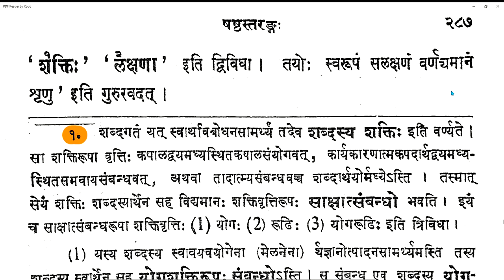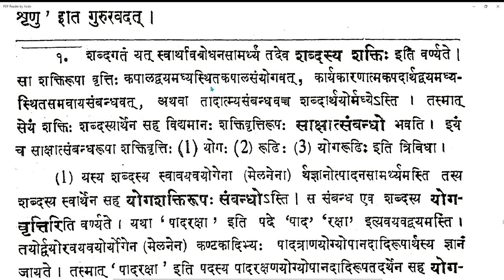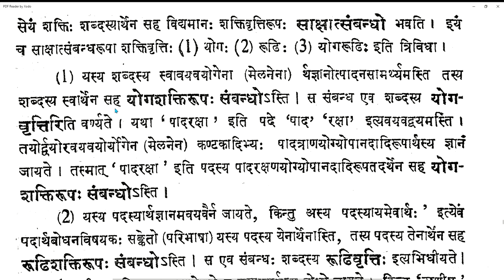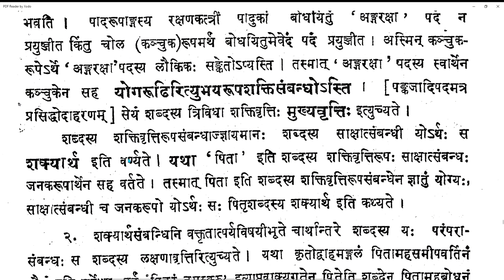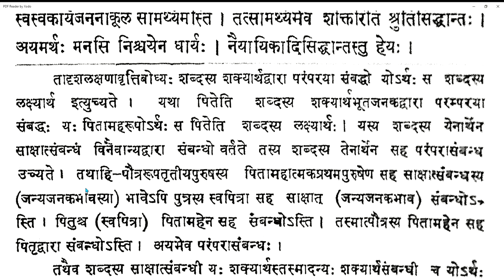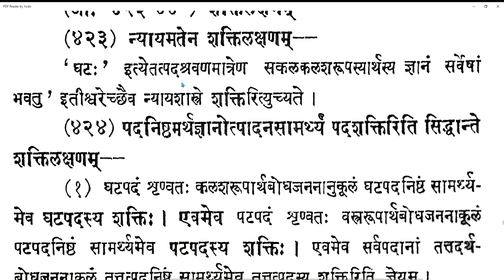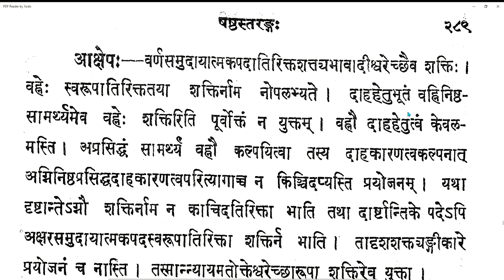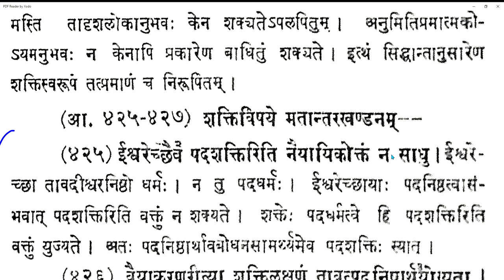Vicharasagara 162 20210328 (6.422-6.424)